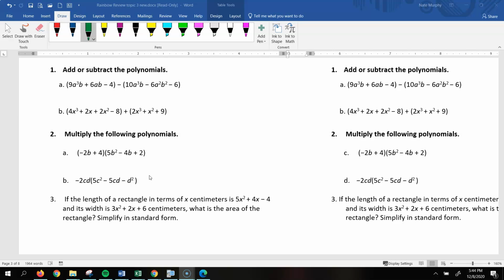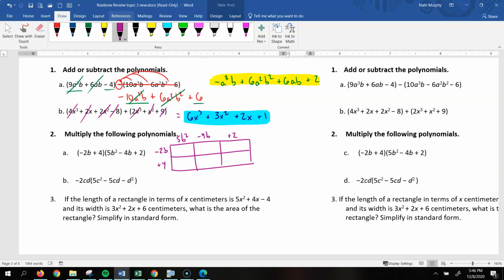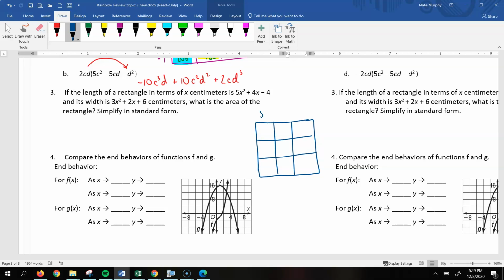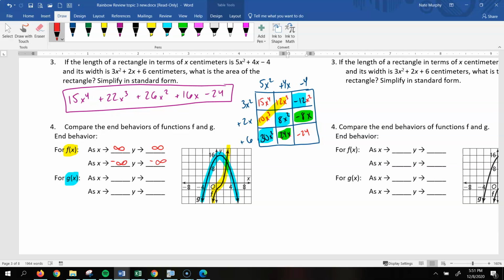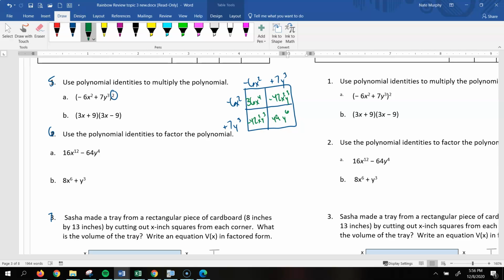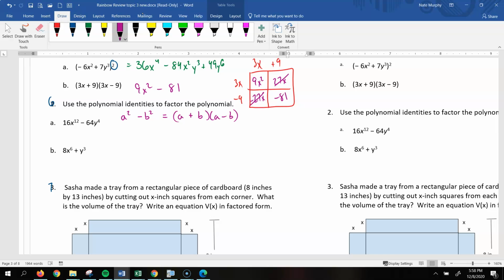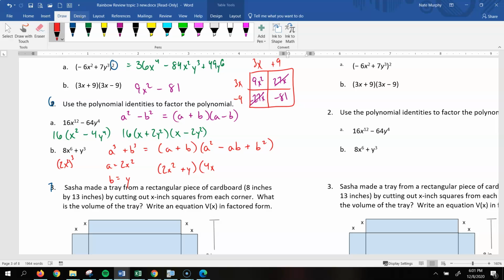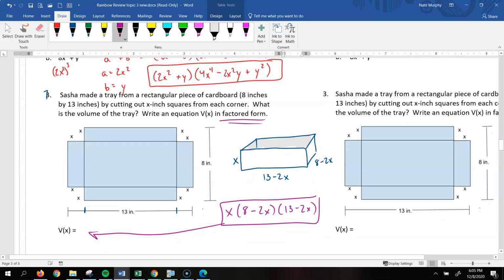Alg 2 Gold Rainbow Review Solutions